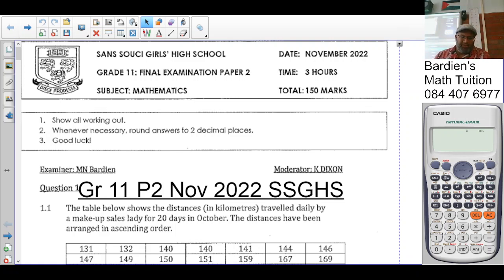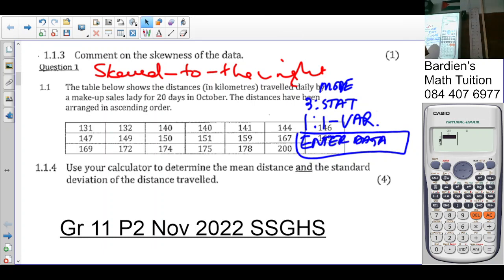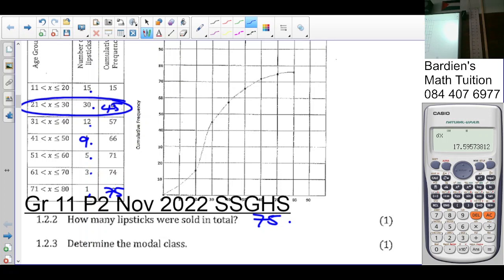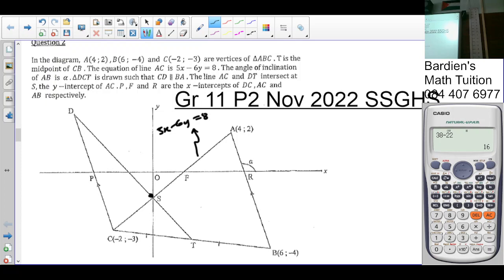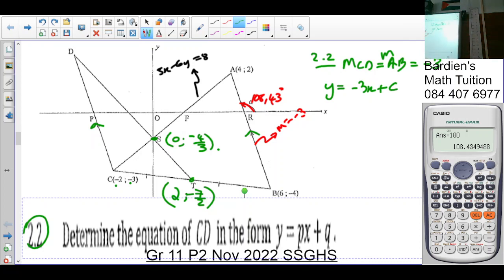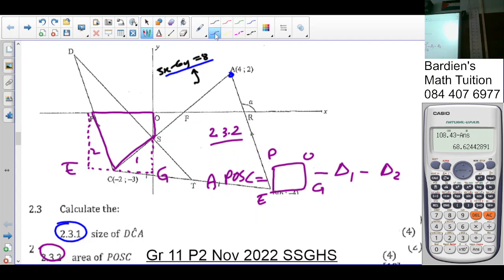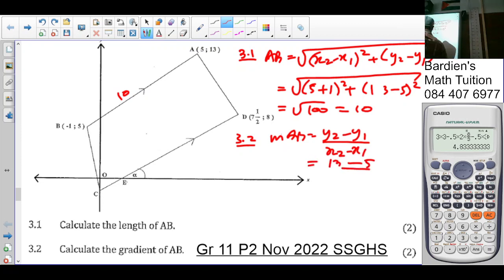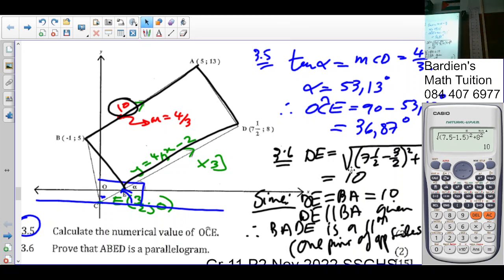Gr 11 P2 Nov 2022 Q1 - Q3 SSGHS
Grade 11 Paper 2 November 2022 Question 1 - Question 3 SSGHS